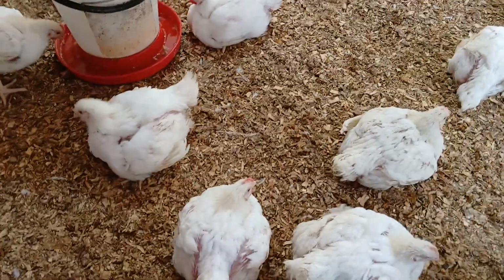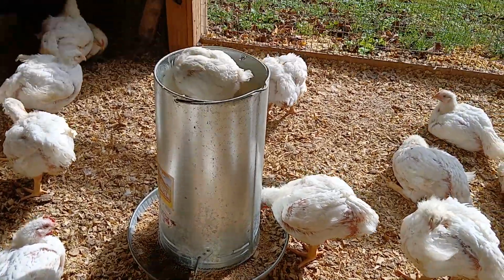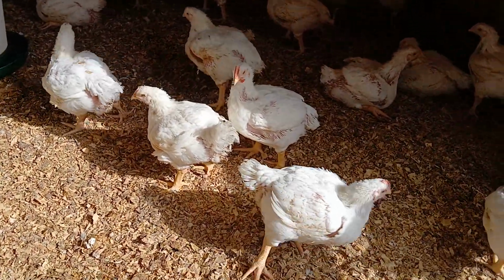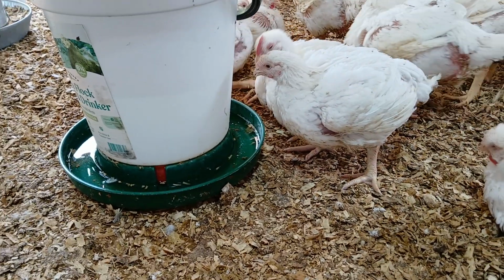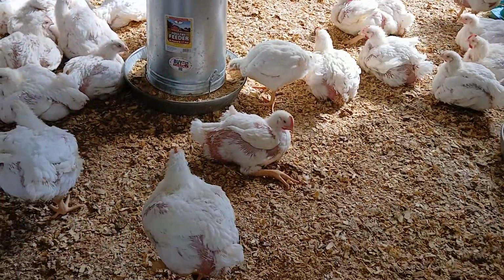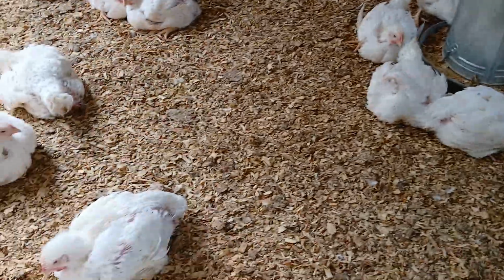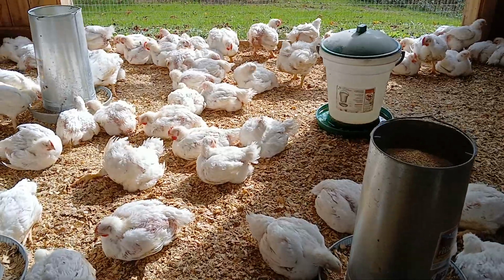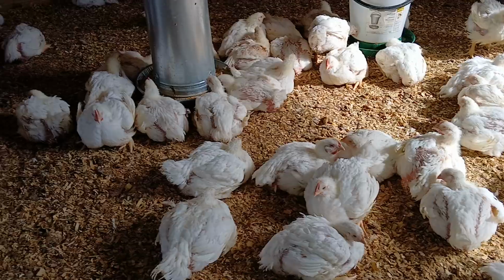Why Raise Cornish Rock Cross? Part 1 of 2. Only 1 Reason! (A T.O.F.F. "Broiler Basics Video" 2024)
🌳🌳Video recorded & uploaded on October 7, 2024, & provided courtesy of the Twin Oaks Family Farm in rural Southeast Ohio, USA.🇺🇸 This is a "Broiler Basics" Video sharing real life experience on raising Cornish Rock Cross meat chickens successfully. This video allows viewers to see a flock of approximately 425 Cornish Rock Cross Meat Birds at 34 days of age. Join Melissa in the meat bird barn at the Twin Oaks Family Farm for this video on the "Broiler Basics" to learn why anyone would want to raise Cornish Rock Cross Chickens.